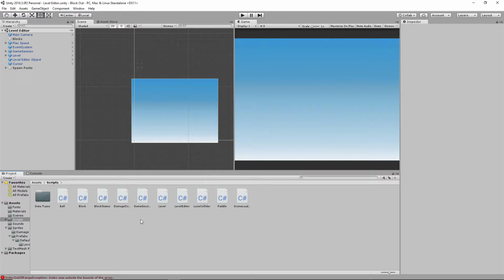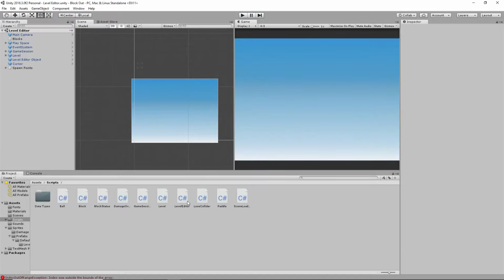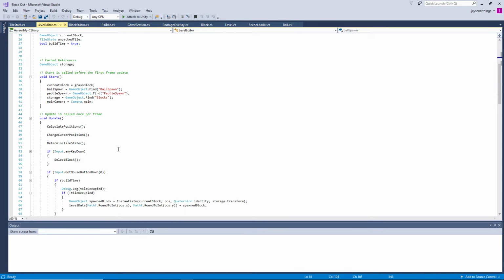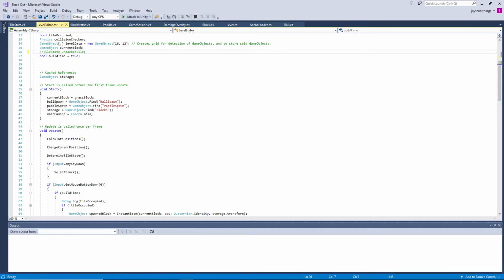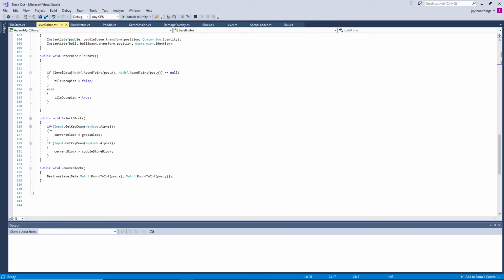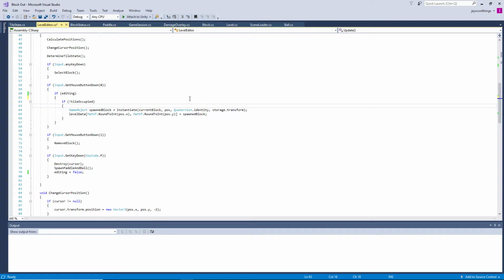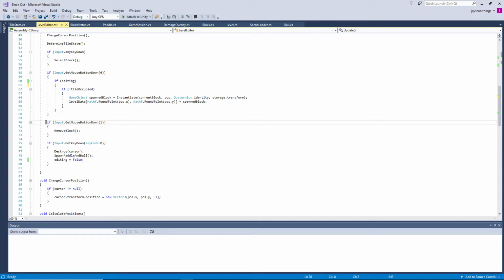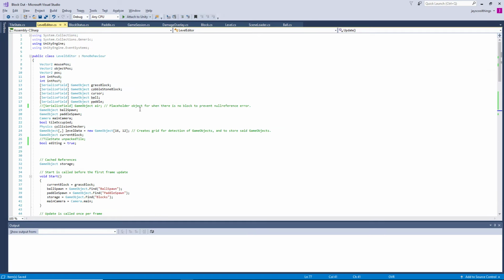Explained: Unity 2D level editor overview, now with removal of blocks.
Hello everyone, Jayscoolthings here! I have updated my level editor, and I might release the code soon if you guys want. I spent a lot of time on this, as this is one of my first Unity projects.